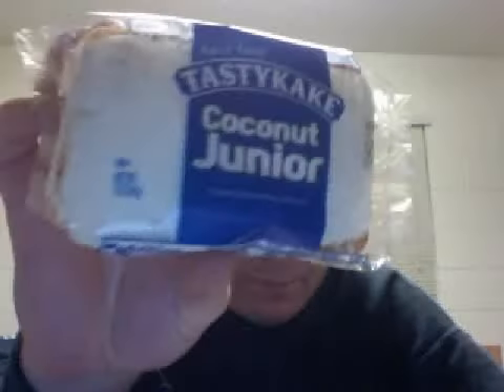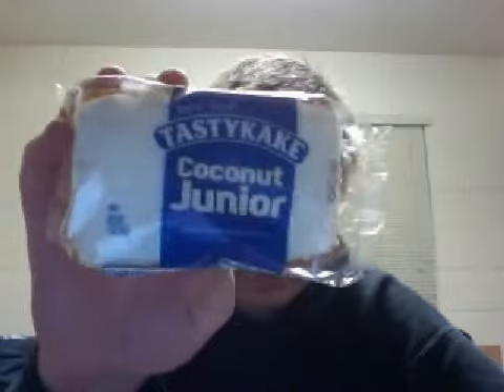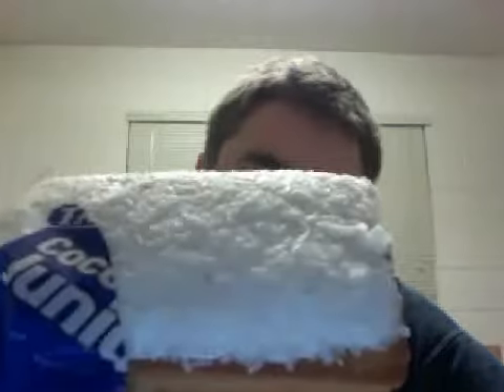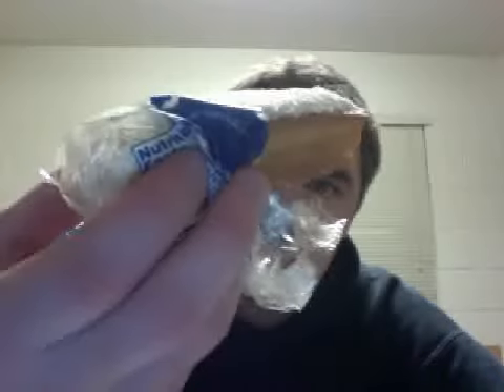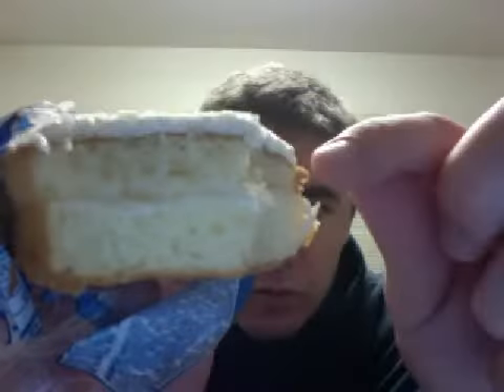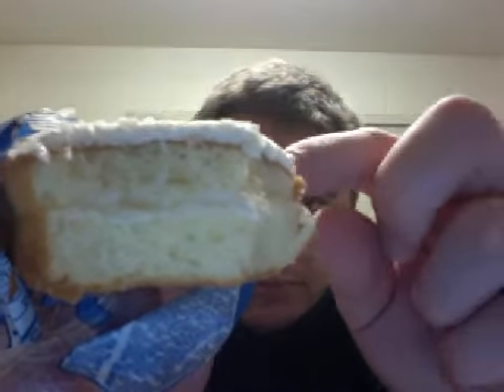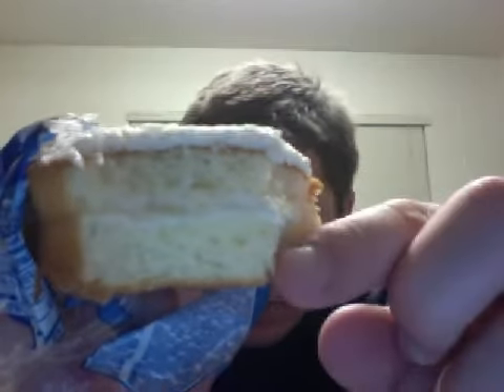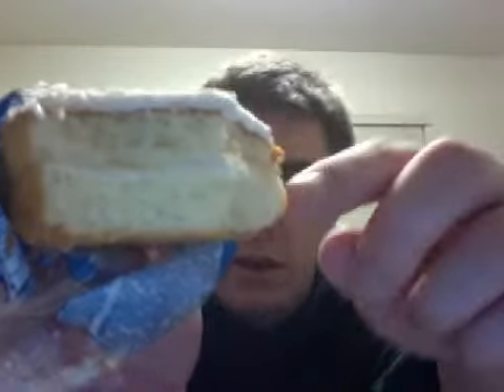Tastykake Coconut Junior Impression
Very tasty! I love it